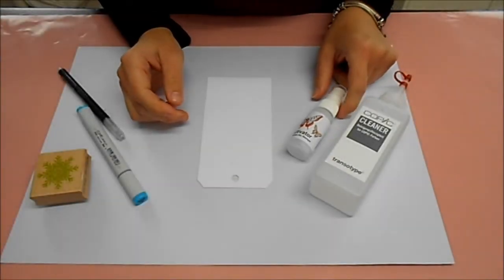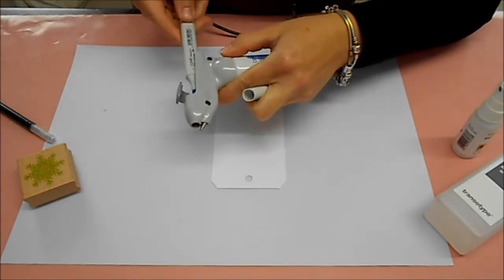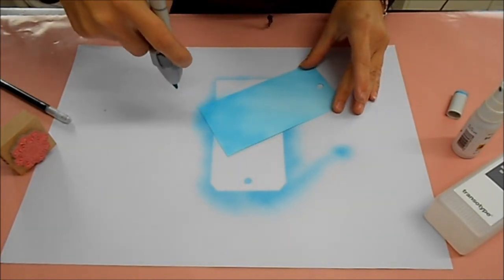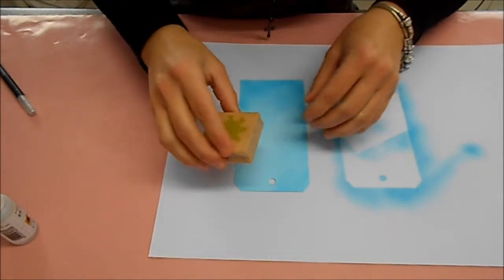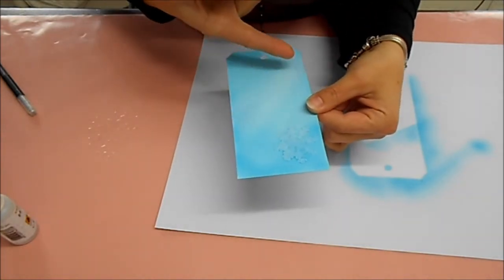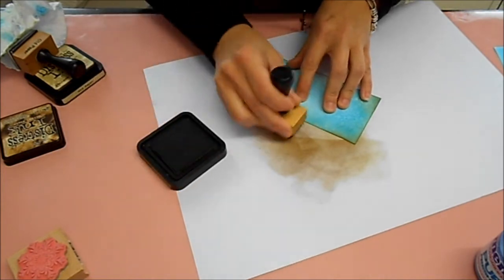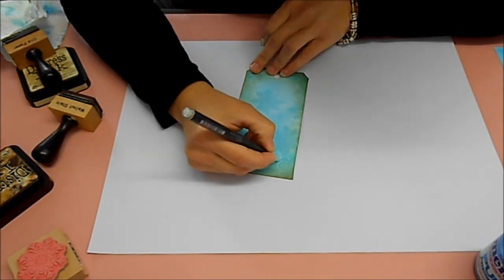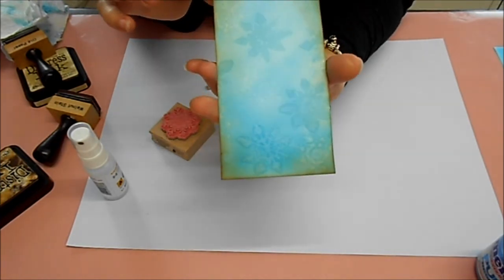Stamping with the activator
How to stamp with the activator and Copics.